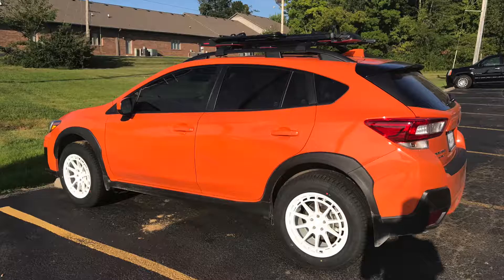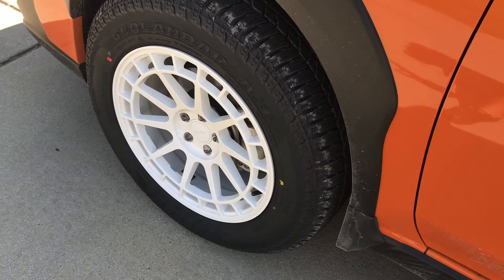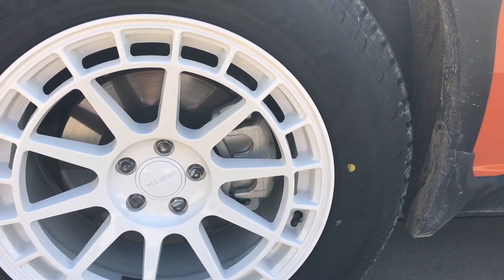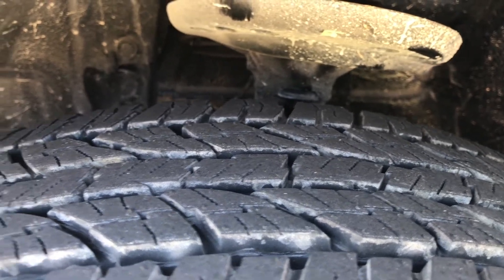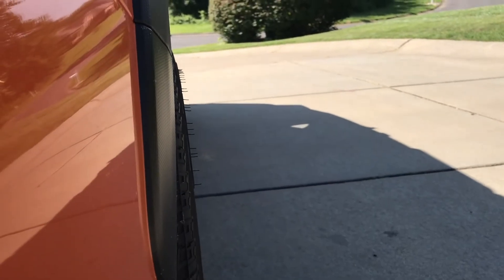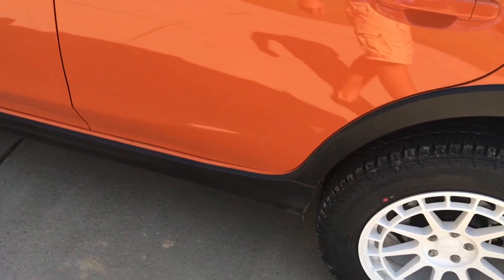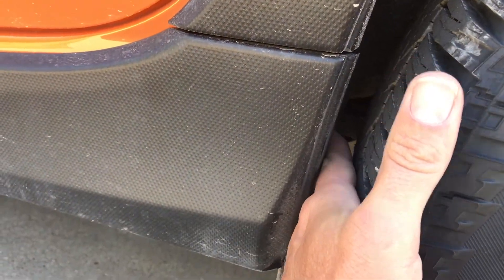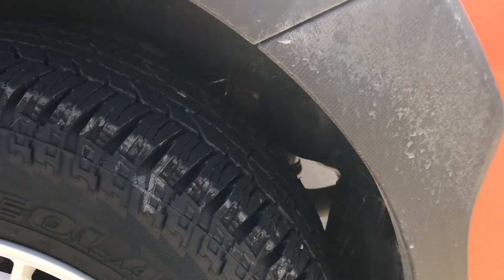2018 Crosstrek Aftermarket Wheel and Tire Fitment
I just made this quick video to help those that are interested in getting a bit larger tire on their Crosstrek.  I will discuss the wheel fitment as well.